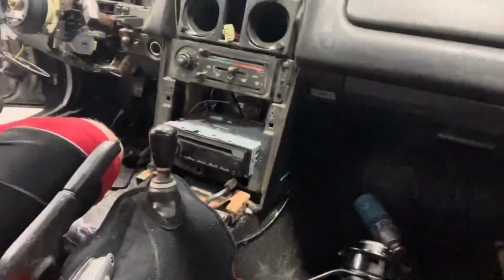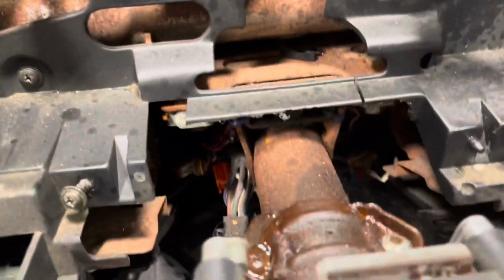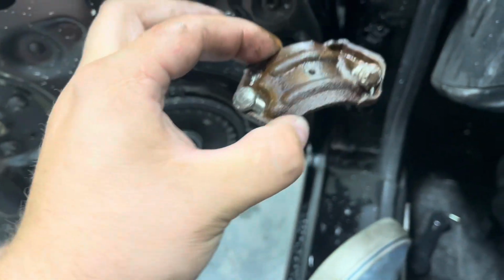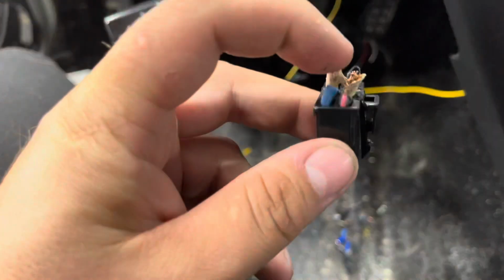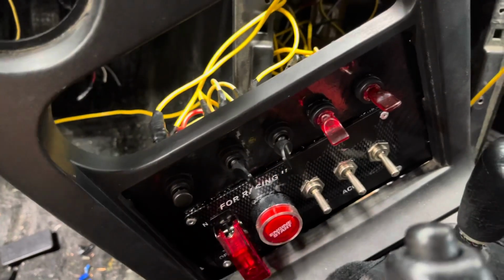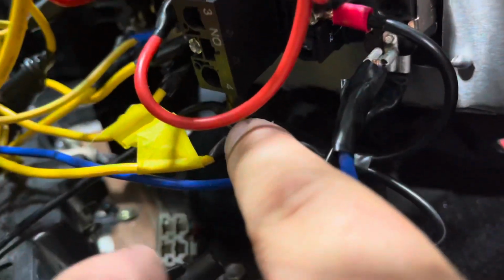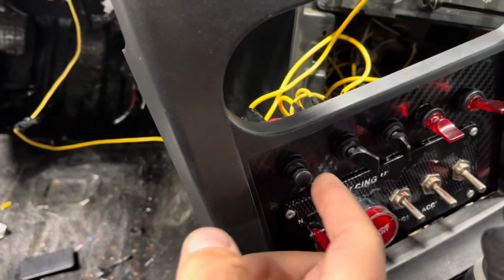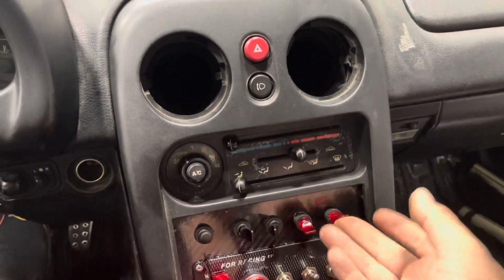Miata push button start “ignition” Install